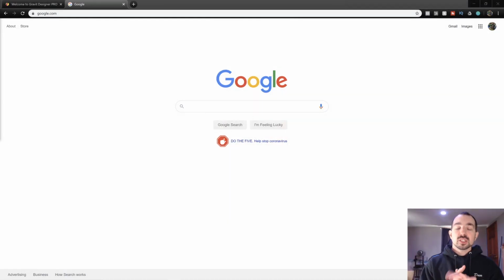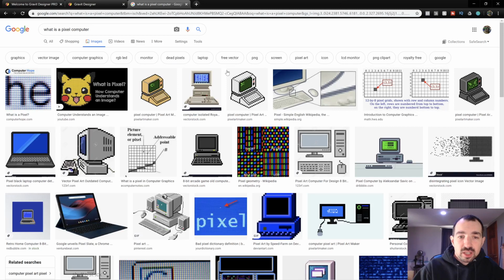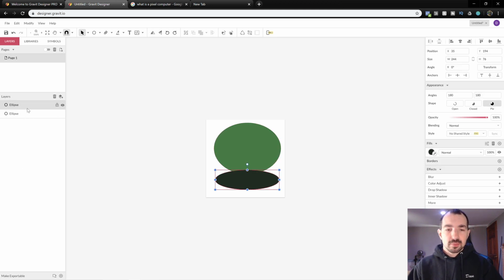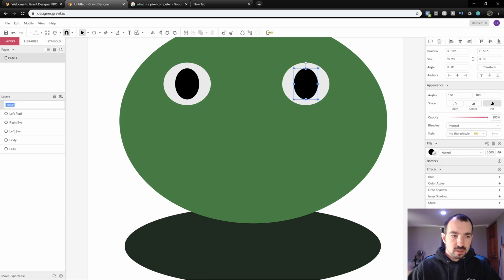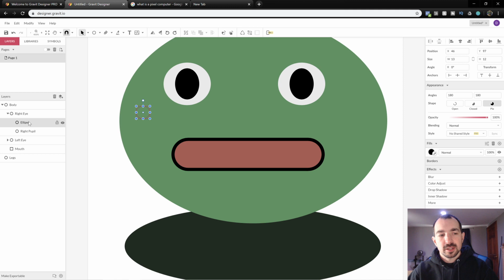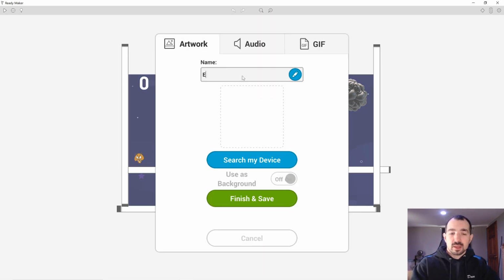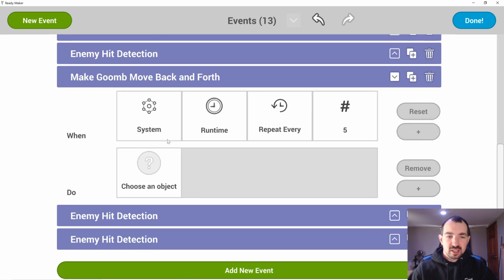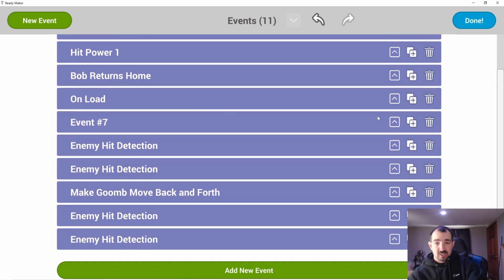CS Virtual Classroom Live Class 4: Adding Your Own Graphics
Today in our live virtual classroom we'll be covering the basics of an app called Ready Maker which you can download for free

We will also be using a free onine graphics creation software called Gravit that you can use You want to create a new Free account to get started

Today we're going to learn about Vector graphics, and some of the cool things you can do with them, in this case adding a custom enemy to our game that we create from scratch!